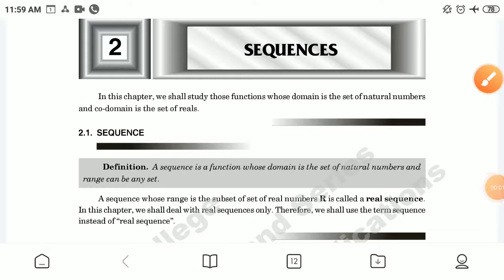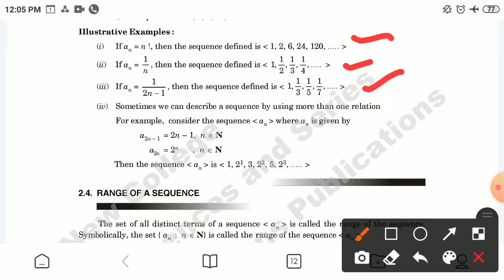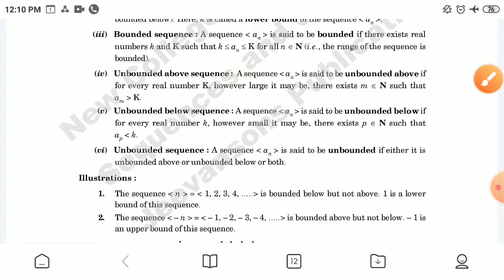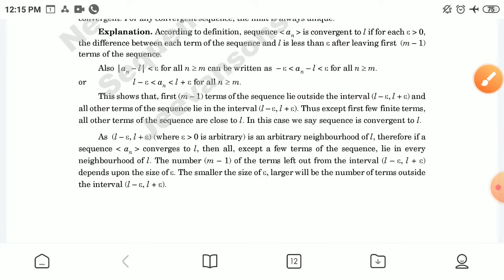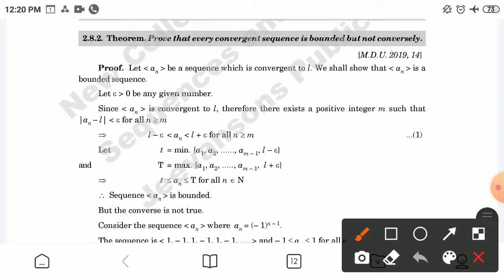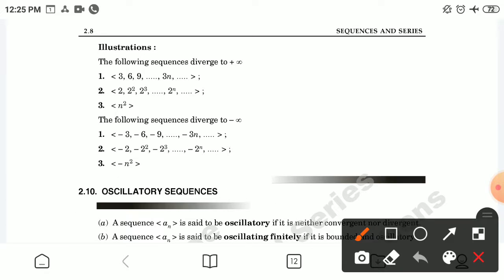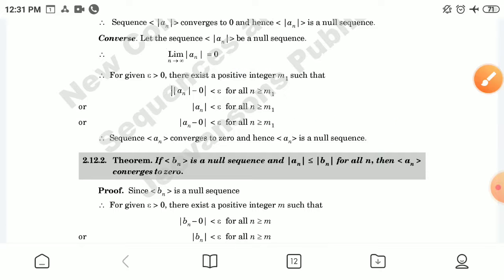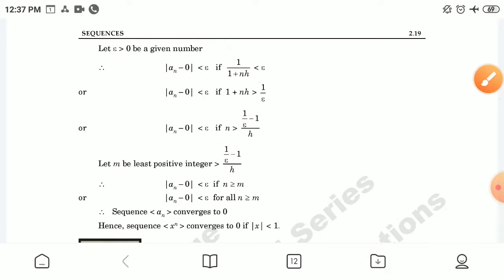B.A/B.Sc2 4th sem unit 2 lecture 1st chapter 2, sequences